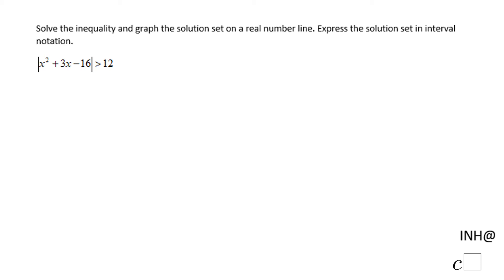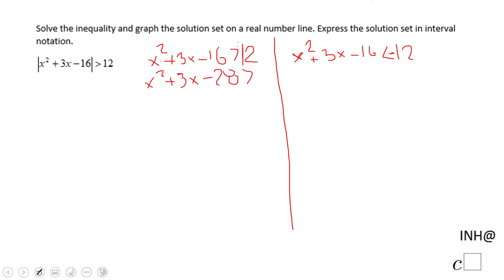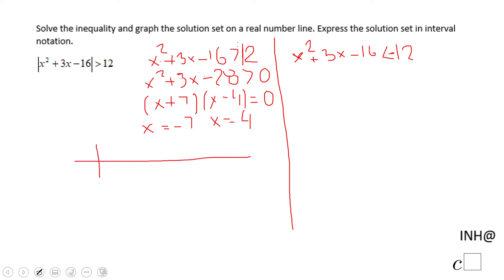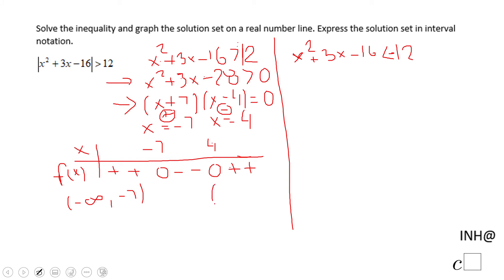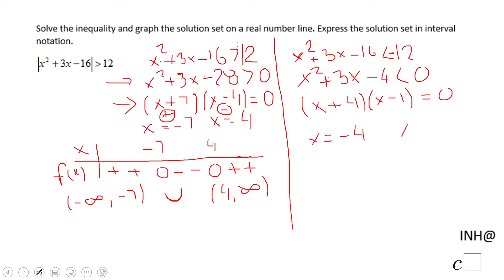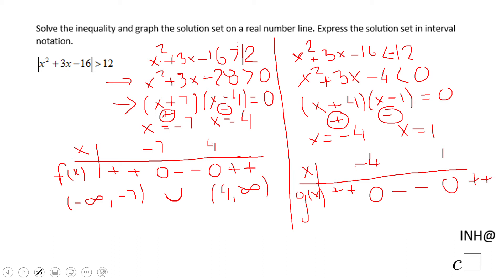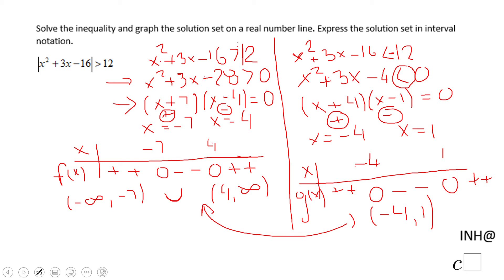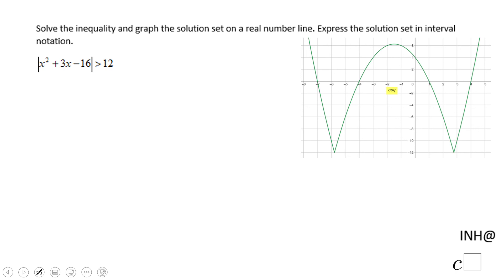INH: Polynomial Inequalities: Miscellaneous #1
This is an example of solving an absolute value inequality involving polynomials.